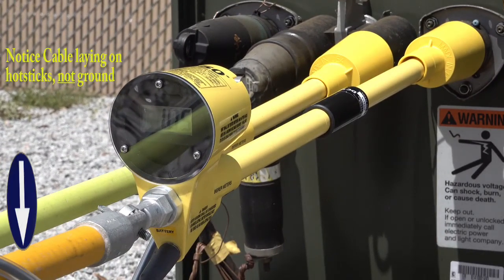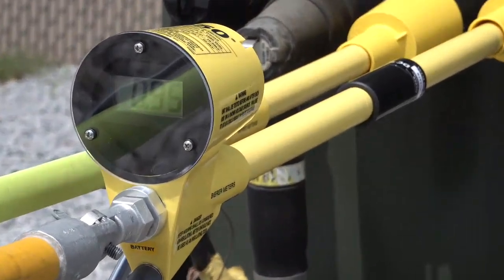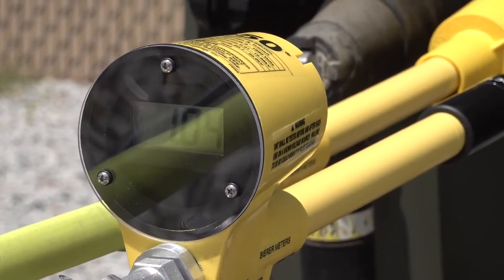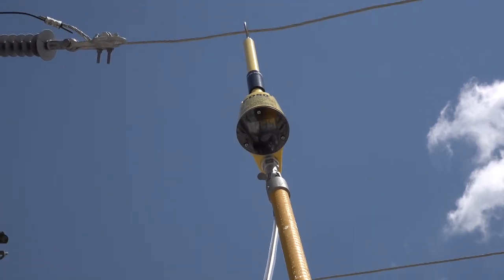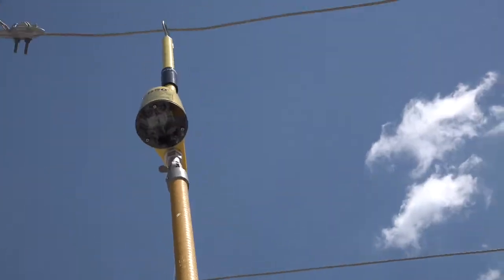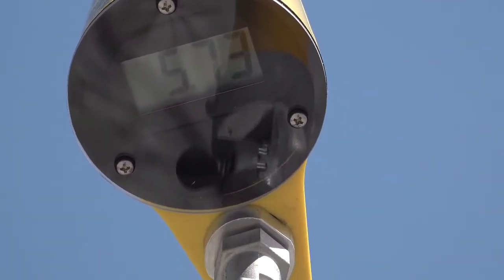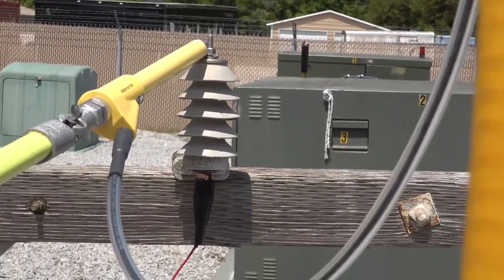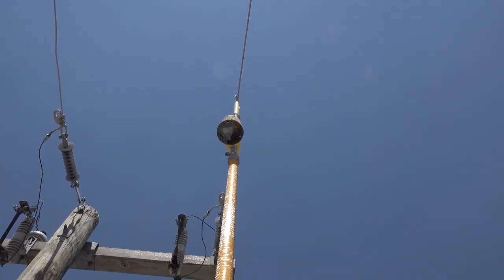PD 25/50 Corded Digital Phasing Voltmeter: Testing Lightning Arrestor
PD25/50 Series Corded Digital Phasing Voltmeter w Joe Bierer, Executive Vice President with Bierer Meters, reviewing and training all the PD25/50 Series Meter's capabilities as Bierer Meters' Flag Ship Multimeter.

Check out our industry exclusive 30 Day Tool Trial, for any Bierer Meters Products.

Email Brent at to partner up with the ECOS nationwide grassroots electrical utility industry's safety coalition, and receive all ECOS Linemen Safety National Webinar monthly announcements, and at no cost all LSNW recordings, to present your LSNW topic, your company's logo added to the ECOS Partnership Logo, to attend live at any LSNW, to share your ECOS Live Wire Story on a podcast, or to receive Bierer Meters' unique industry changing no cost 3 session all day Lineworker Safety and Tool Competence Workshop, curriculum, and custom tailor your Line Crew’s experience.

ElectricCultureOfSafety.com

Bierer Meters Family Owned and Operated USA Made since 1987
BiererMeters.com

ElectricCultureOfSafety.com